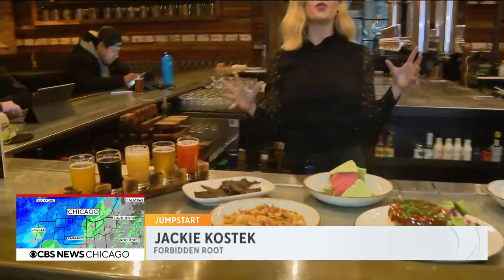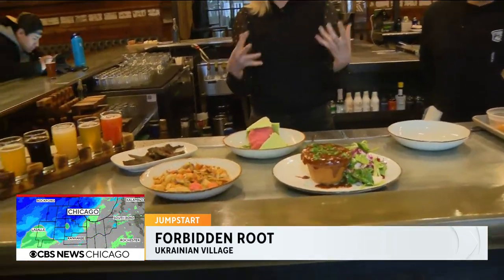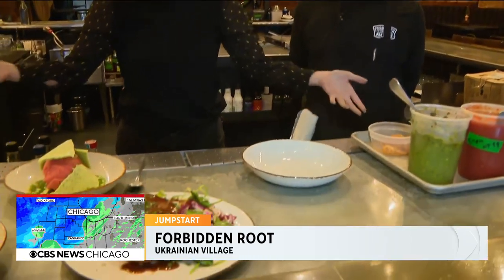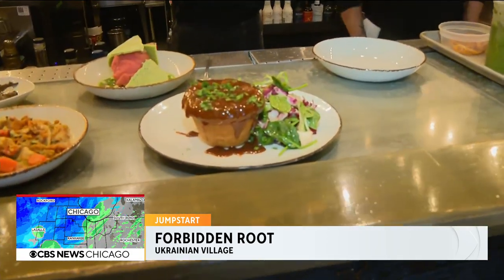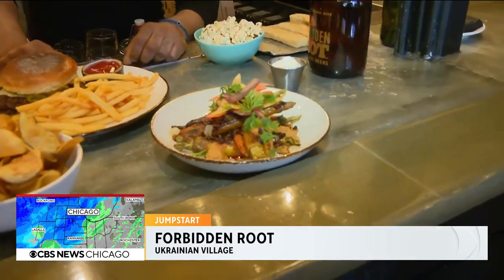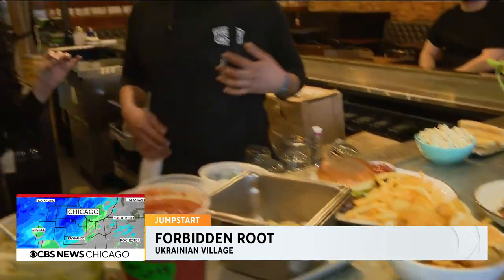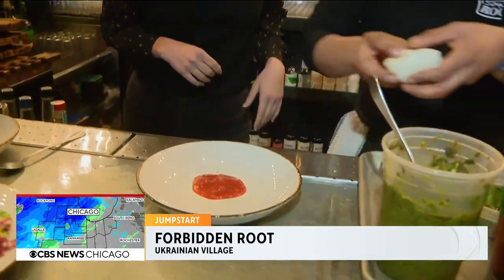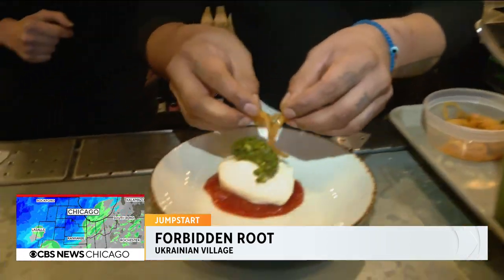Forbidden Root Brewery's menu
CBS 2's Jackie Kostek tours the Forbidden Root Brewery in Ukrainian Village and takes a look at some of the menu items.
CBS 2 News Chicago brings you breaking news, weather, compelling exclusive content and award-winning investigative reports from the CBS 2 Investigators.